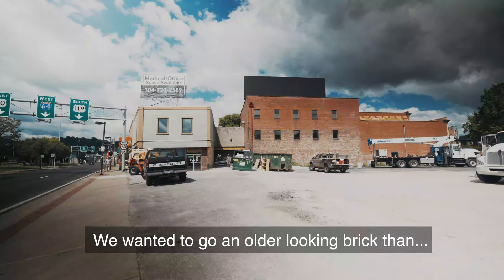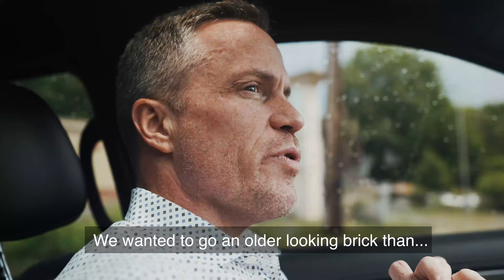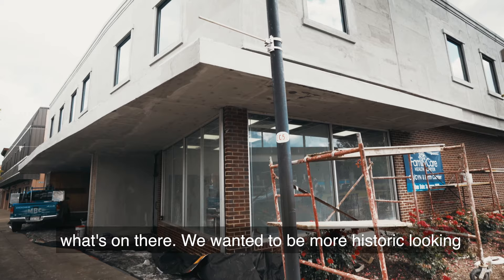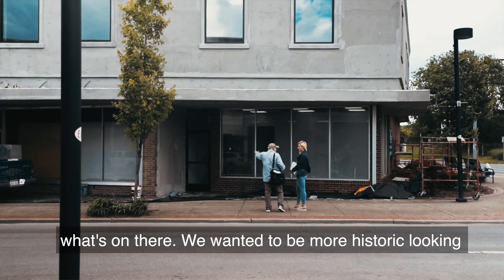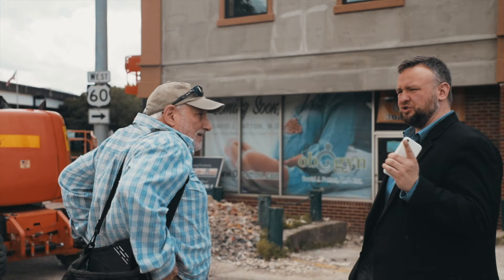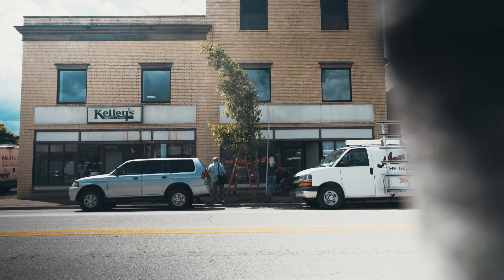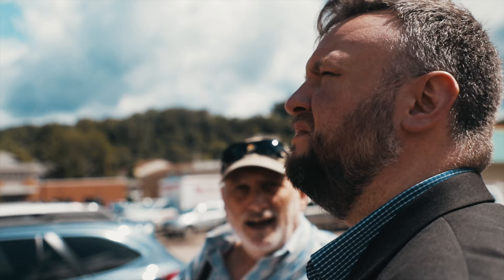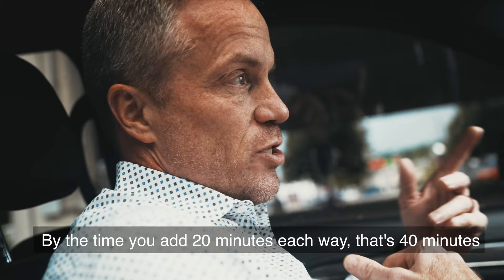Bringing New Life! | Vlog 07